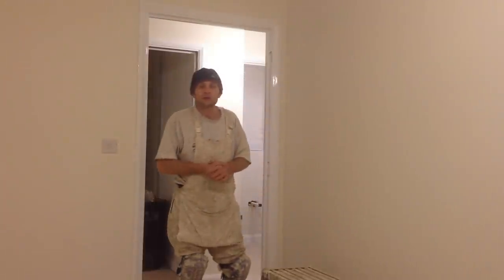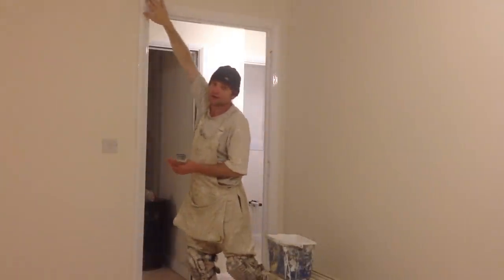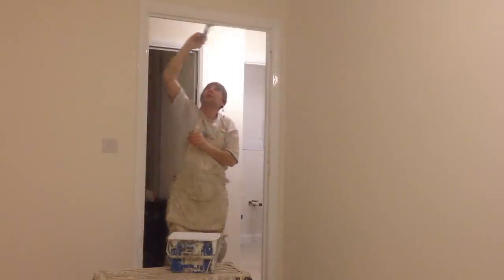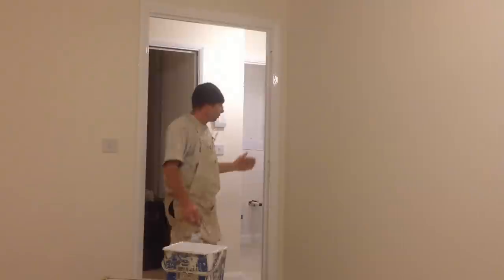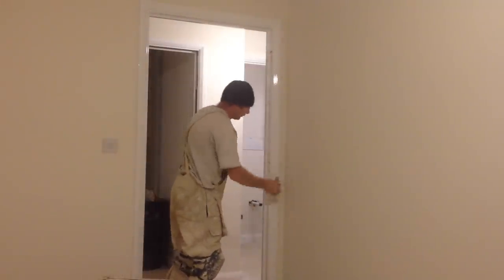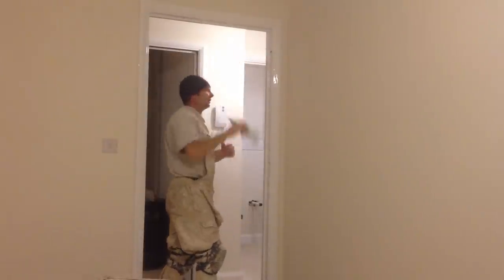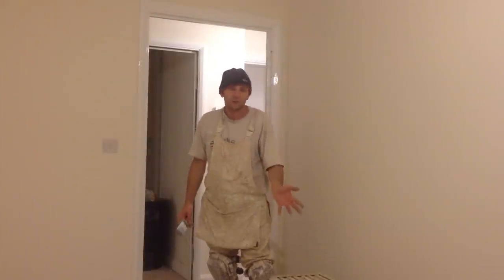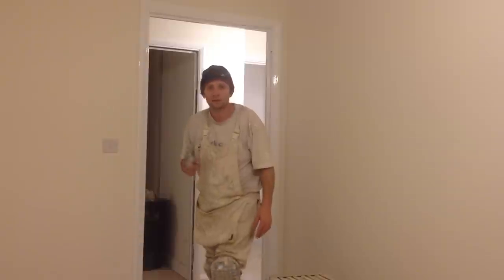Painting & decorating. How to gloss a door frame, , Trade secrets.